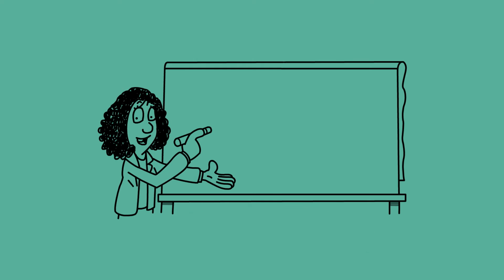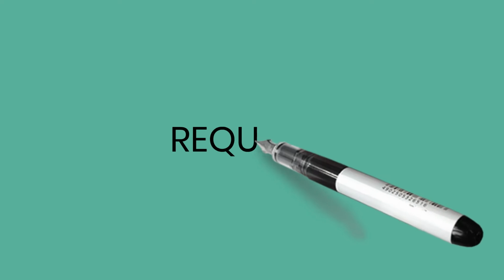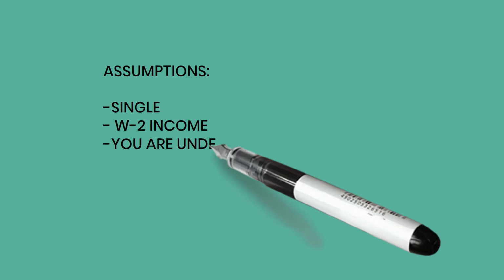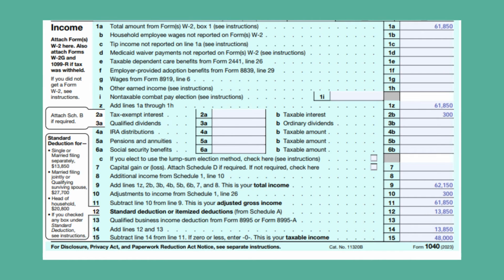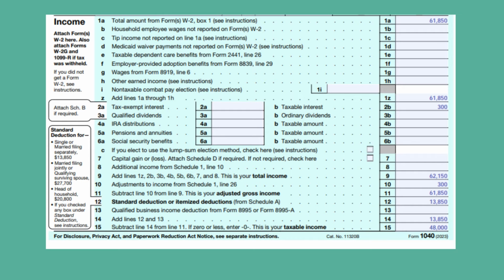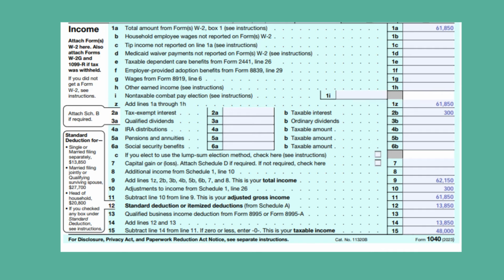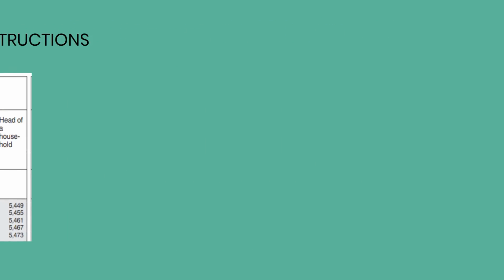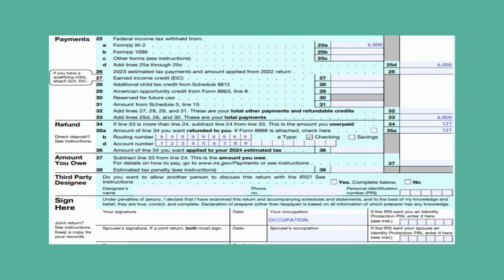Tax deductions for teachers